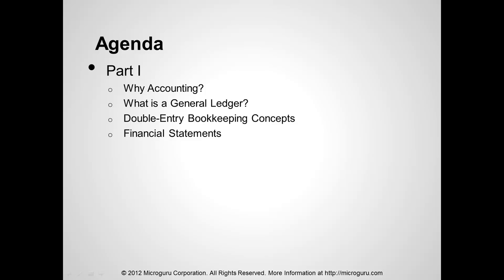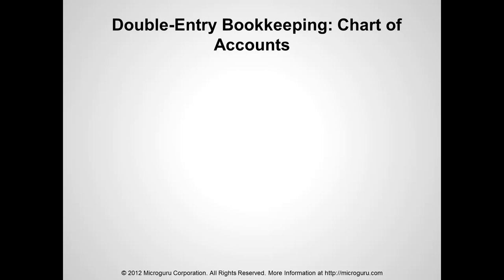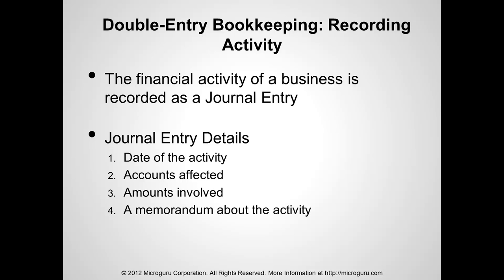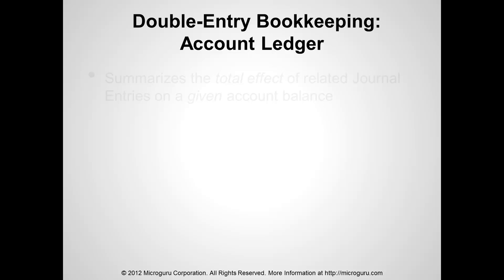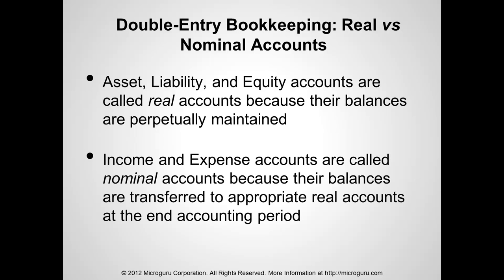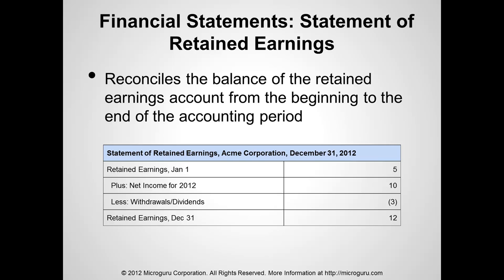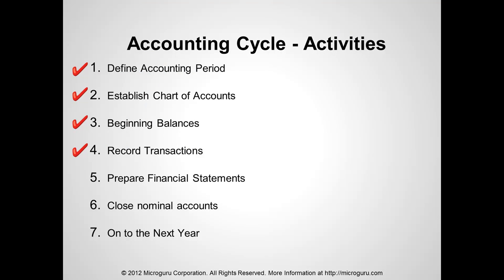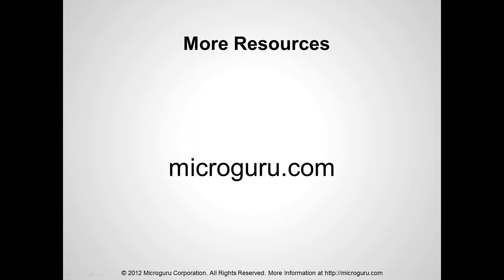A tutorial (doubleentryaccounting.org) on Double-Entry Bookkeeping and Accounting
General Ledger Online is a web-based implementation of the classic General Ledger.  To jump to "General Ledger online" demonstration, please advance to 30 minute mark of this video.